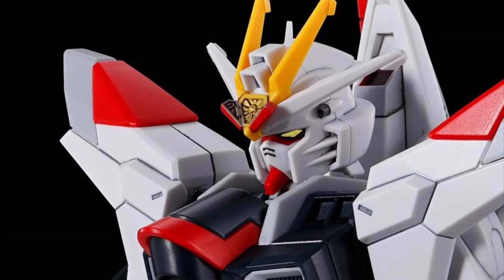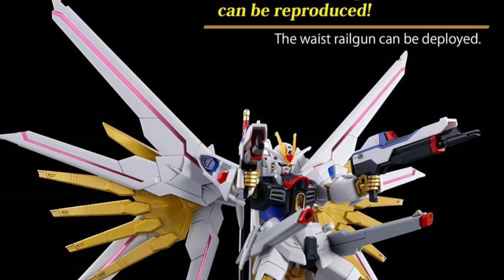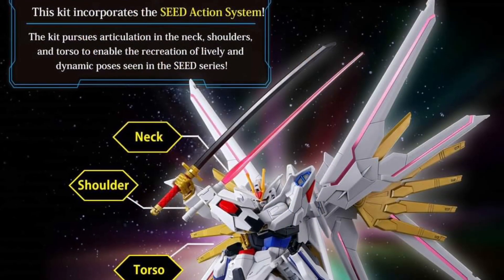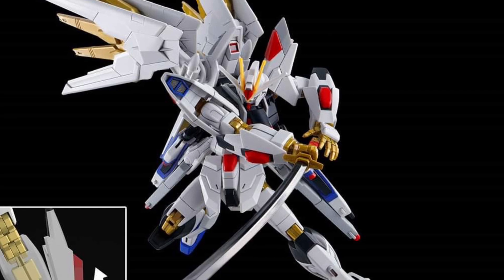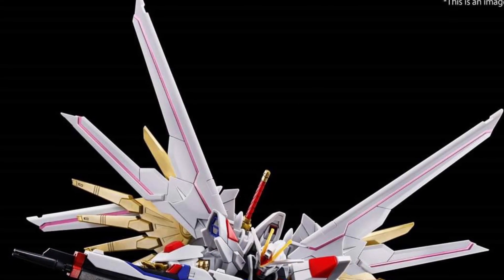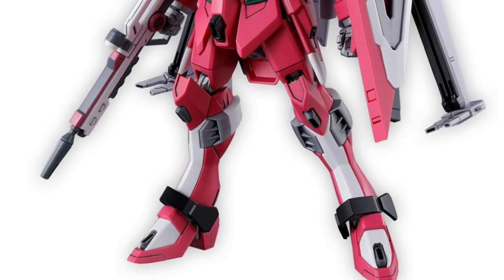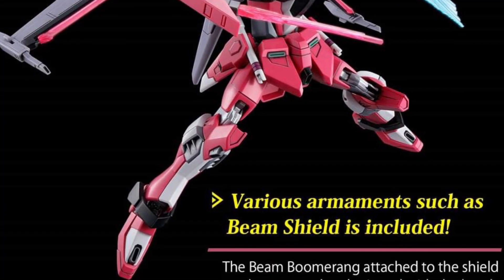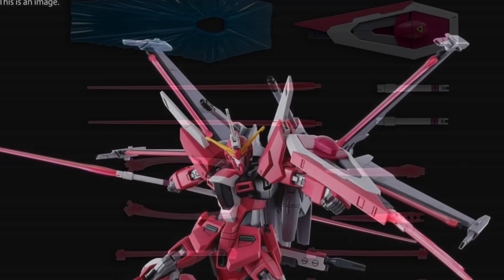New Gundam action figures more reveals by Bandai